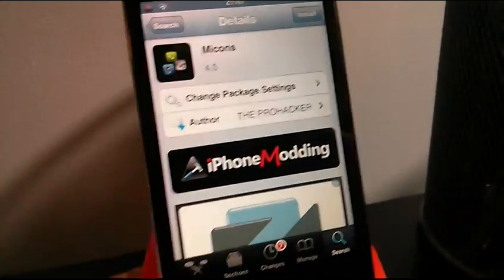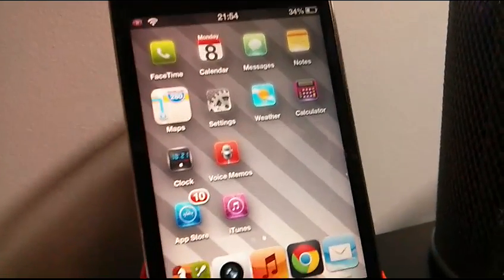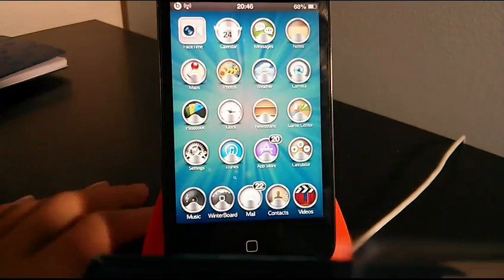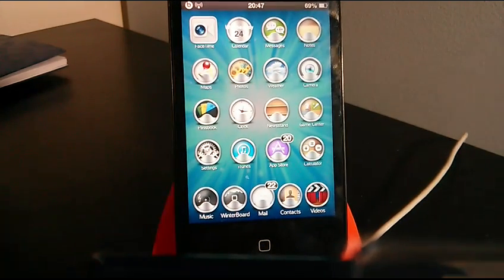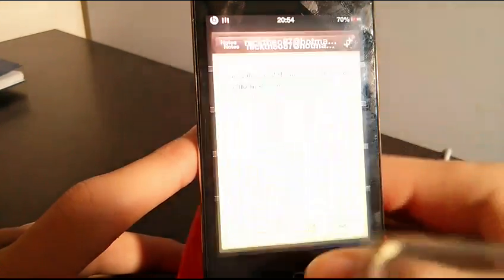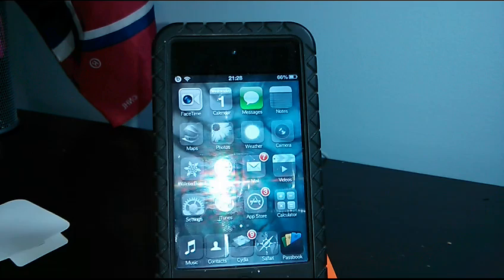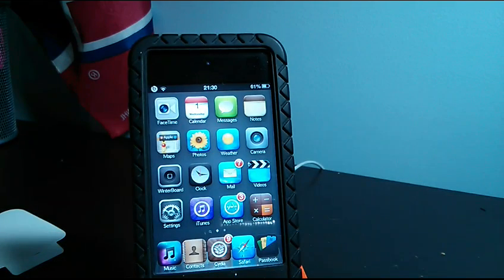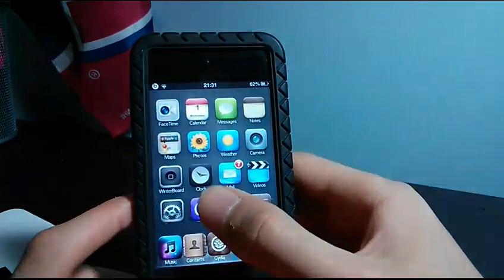Top 5 Winterboard Themes of 2013 - March 2013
These are my top 5 favorite Winterboard themes for the year 2013. Enjoy!